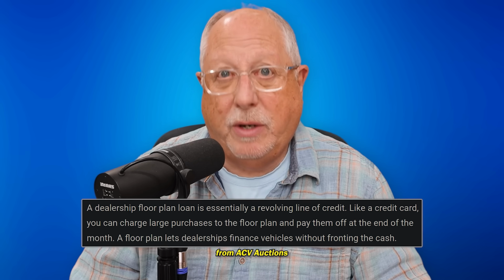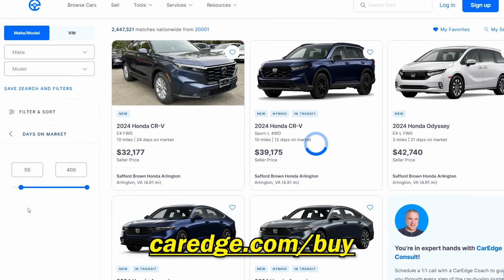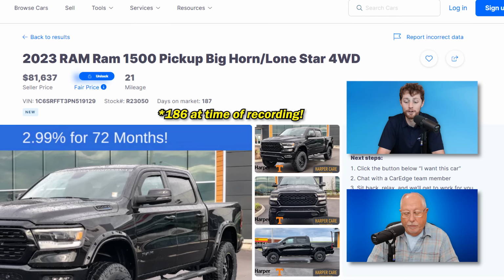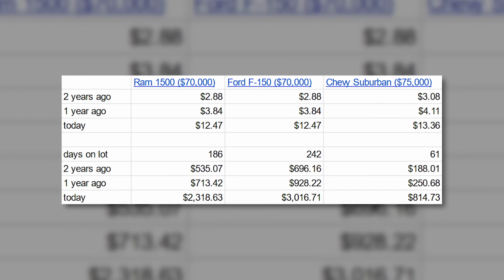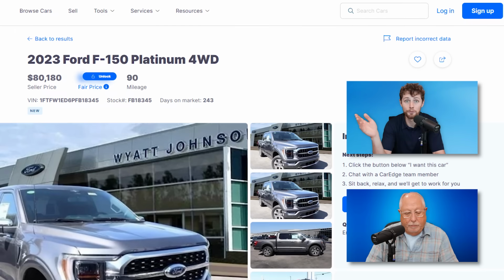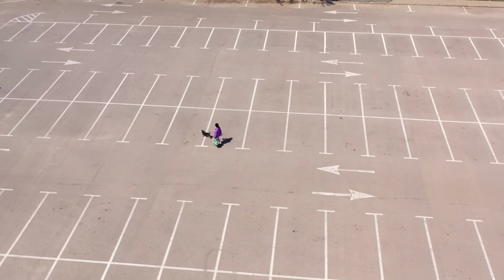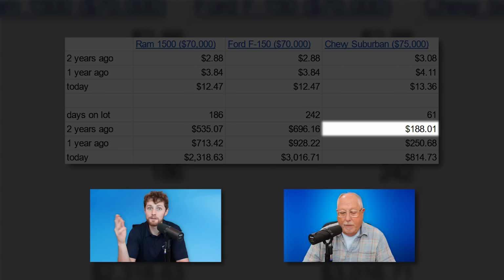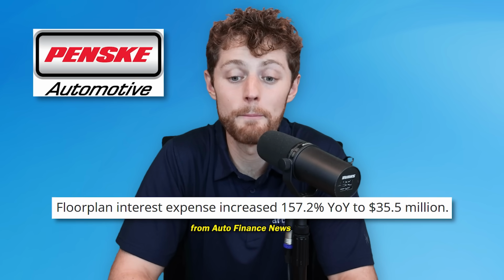Car Dealers SCREWED Customers, Now They’re Paying the Price | Real Numbers Revealed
Ray and Zach pull back the curtain on the crumbling world of car dealership floor plans. Dealers use credit in the form of floor plans to purchase their inventory, and they must pay interest on all of it...so what happens when interest rates skyrocket and inventory rises?